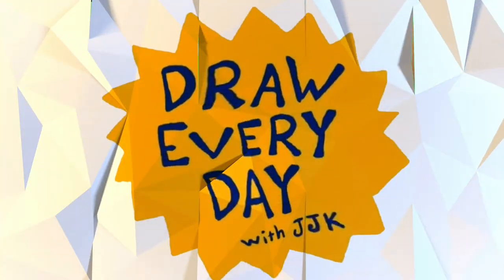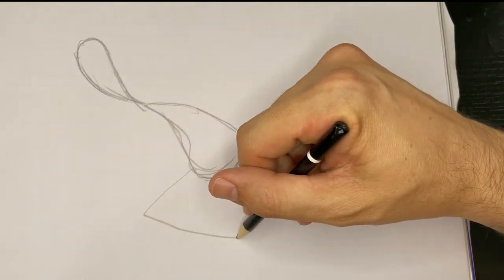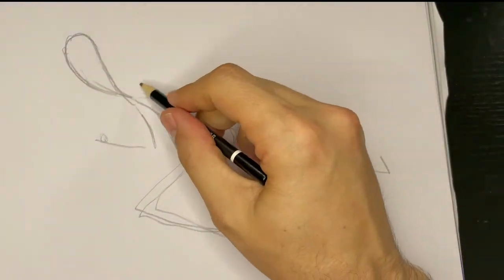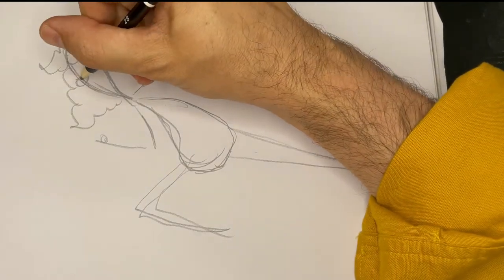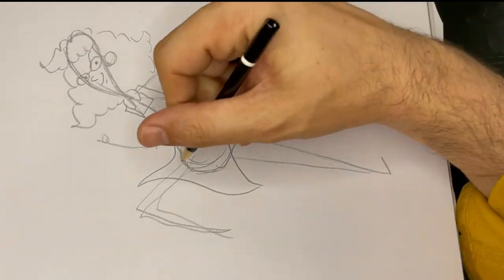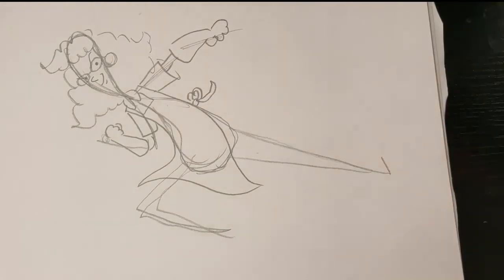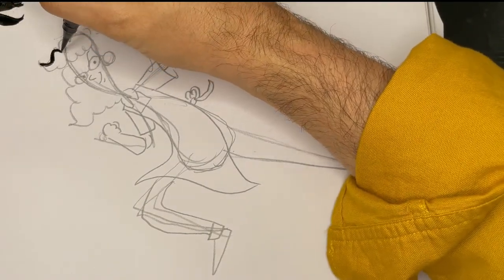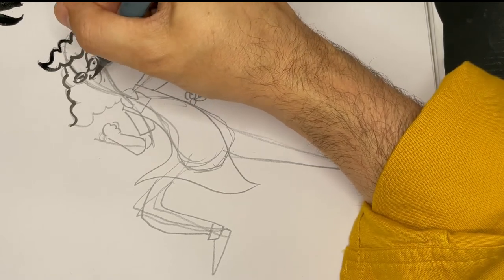How I draw Lunch Lady / Draw Every Day with JJK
Draw Every Day with JJK is a program that educates, entertains, and empowers young artists, hosted and produced by National Book Award Finalist Jarrett J. Krosoczka. Krosoczka is the New York Times bestselling author/illustrator behind more than forty books for young readers, including picture books like Punk Farm, his wildly popular Lunch Lady graphic novels, and select volumes of the Star Wars™: Jedi Academy series.

Grown-ups may visit StudioJJK.com to learn more!
Learn more about the cartooning classes JJK teaches over Zoom! Weekly meetings and small class sizes.